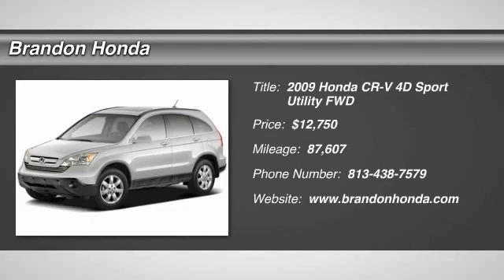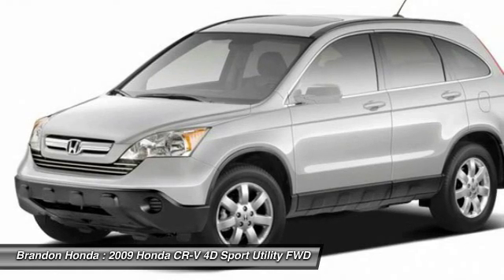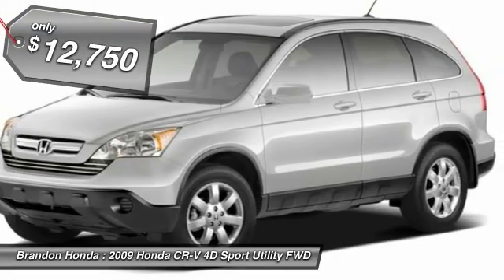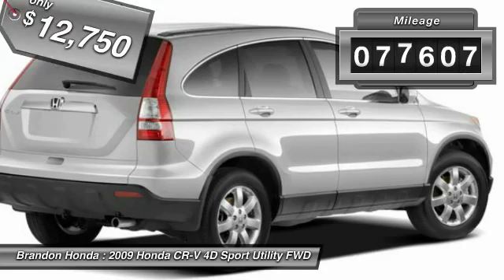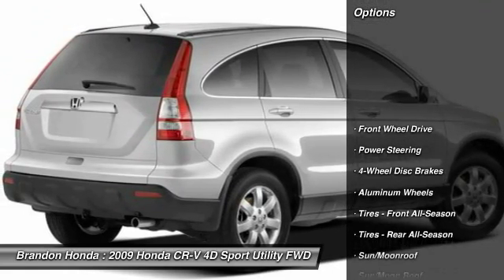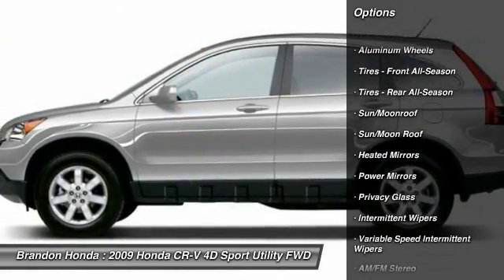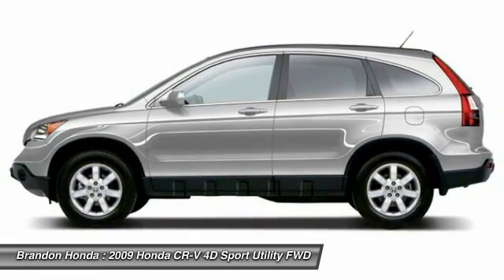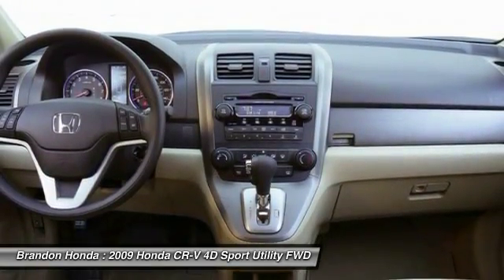2009 Honda CR-V Tampa FL L009517A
2009 Honda CR-V EX-L - $12750

Brandon Honda
9209 East Adamo

20 YR/200K WARRANTY, Sunroof/Moonroof, Leather Seats, Quite Possibly the Best Vehicle for the Money, It's a Tampa Bay Native!!, NO Gimmicks Just Great Service and Prices!!, This is a BHO Car *BRANDON HONDA ORIGINAL Bought and Serviced Here Since New*!!!, And *31 Carfax Service Records Available*. FREE 20-Year/200,000-Mile Warranty. This vehicle is a Brandon Honda Certified Used Car. It comes with our exclusive Brandon Honda 20-Year/200,000-Mile Power-train Warranty. Unlike other car dealers, Brandon Honda's coverage starts from the date of purchase and the actual miles that are on the odometer.Example: purchase a 7-year-old Brandon Honda Certified car today with 70,000 miles, and you are covered up to 270,000 miles or 20 years from today. Confused about which vehicle to buy? Well look no further than this wonderful-looking 2009 Honda CR-V. AutoWeek 2008 Buyers Guide reports there's good reason CR-V is the best-selling SUV in the country. This fantastic Honda is one of the most sought after used vehicles on the market because it NEVER lets owners down.2 FREE OIL CHANGES WITH PURCHASE!!